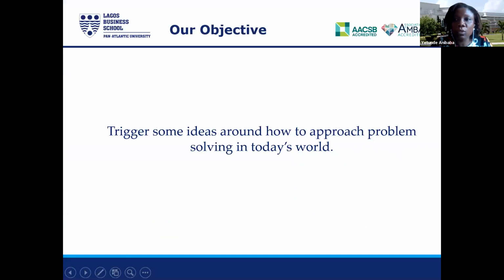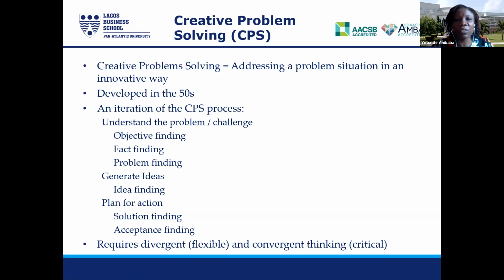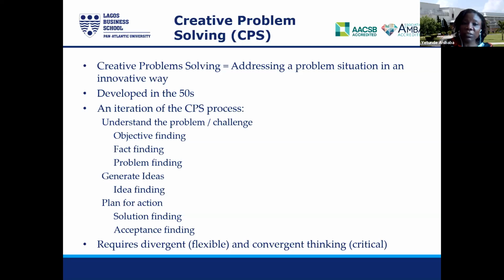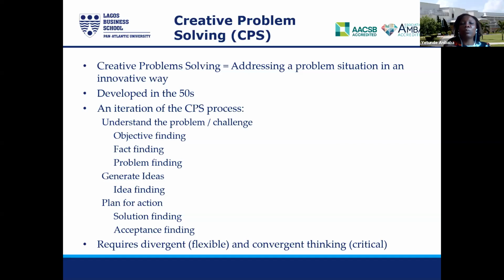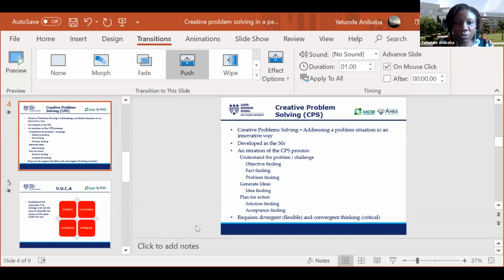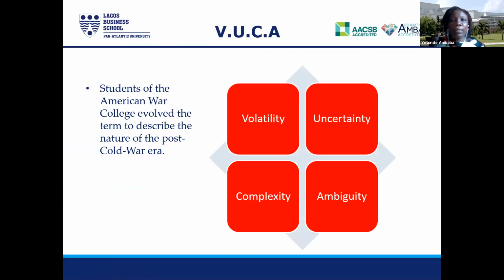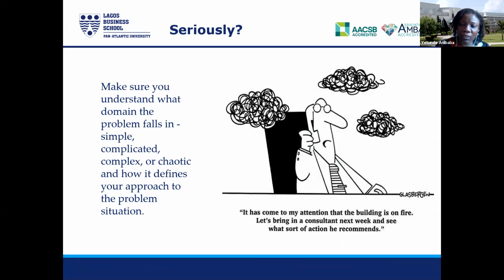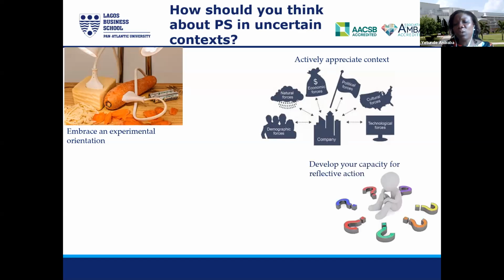Creative problem solving in a period of uncertainty - Dr Yetunde Anibaba